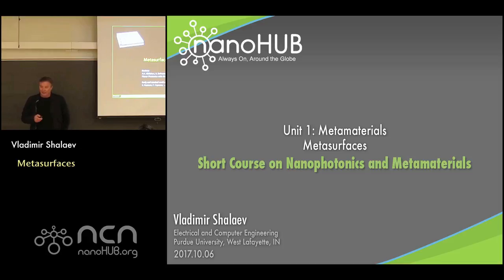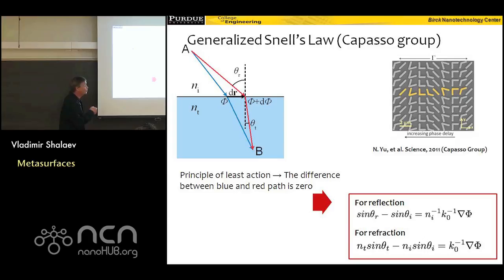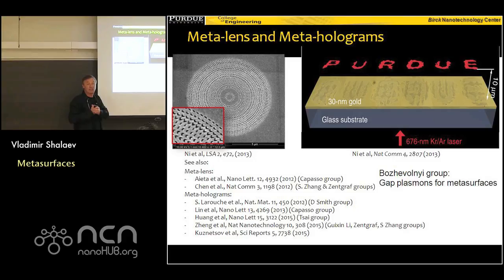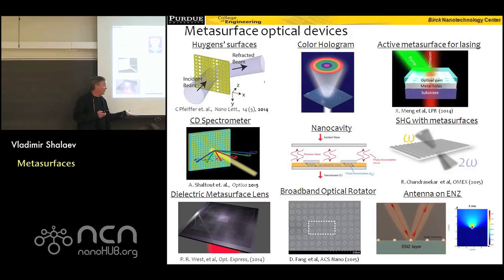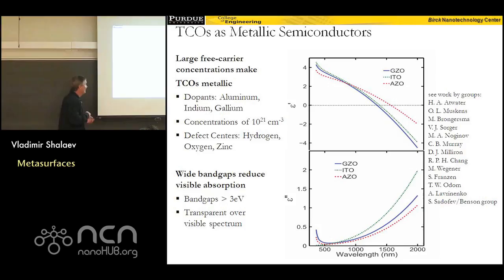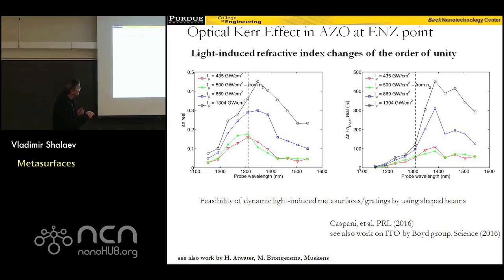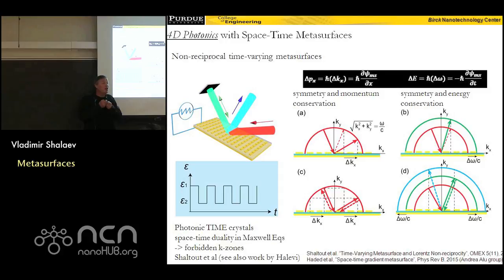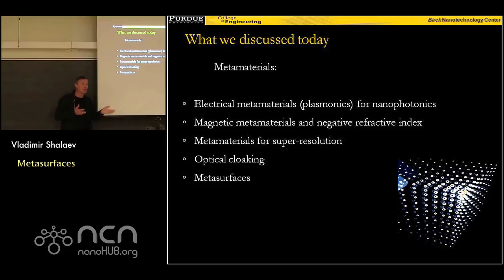Nanophotonics & Metamaterials L1.3: Metasurfaces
This video is part of the nanoHUB Short Course on Nanophotonics and Metamaterials (http;// by Vladimir Shalaev. The course covers nanoscale processes and devices and their applications for manipulating light on the nanoscale.